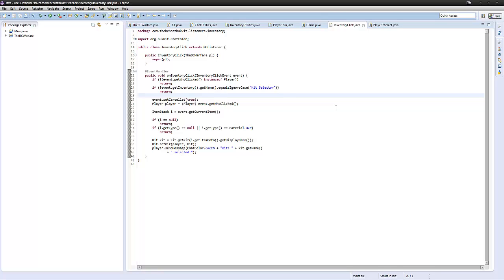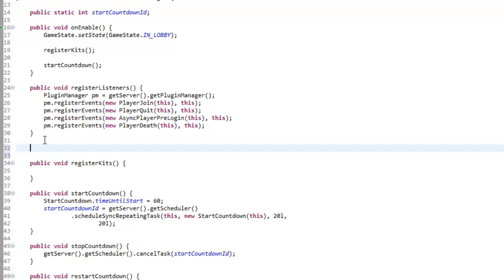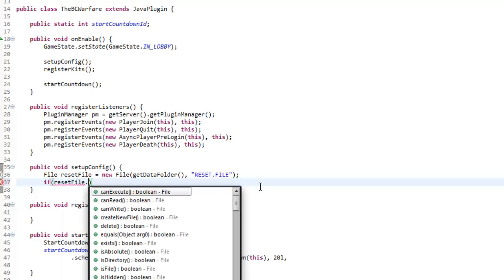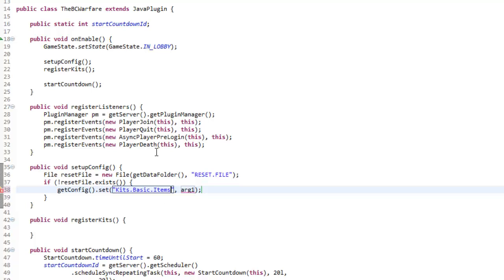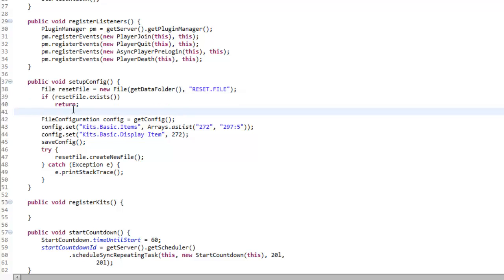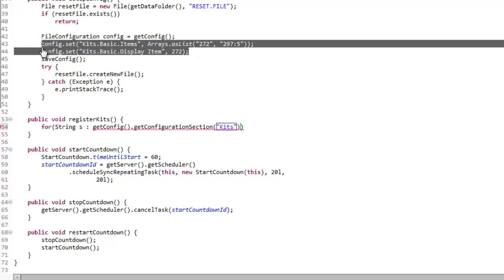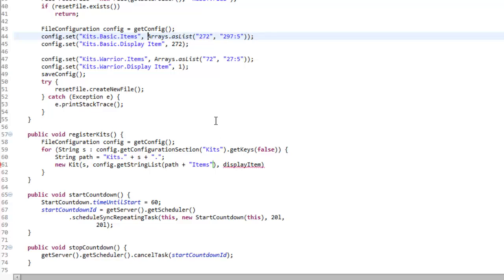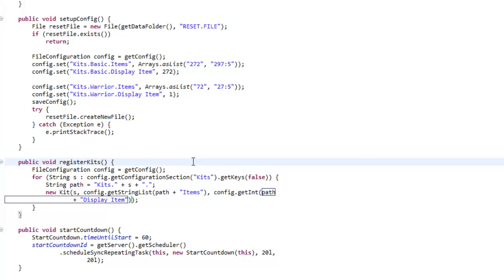Bukkit Minigame Tutorial: Episode 9 *Config File*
Hey guys! The LONG awaited 'Bukkit Minigame Tutorials' are finally here! Showing you the basics of how to make your very own Bukkit plugin minigame!

In this episode we setup the config file! (Yes I said episode 10, DealWithIt)